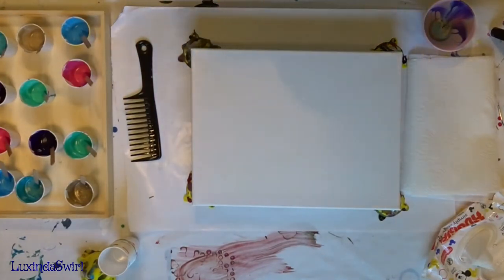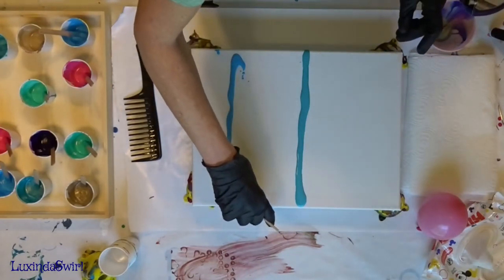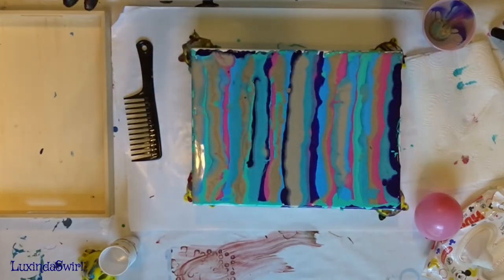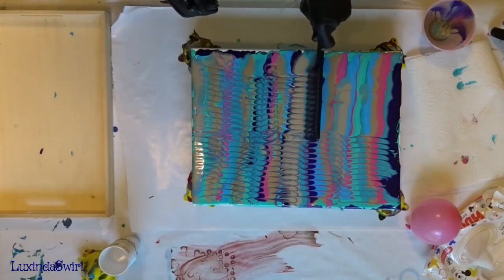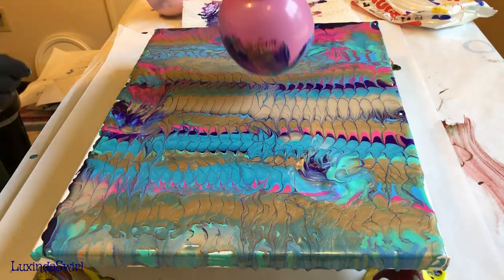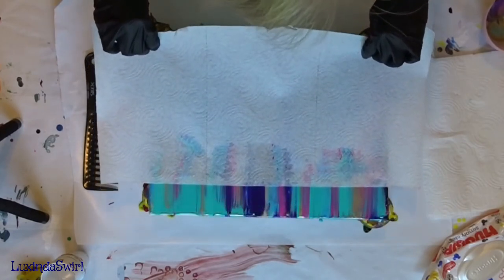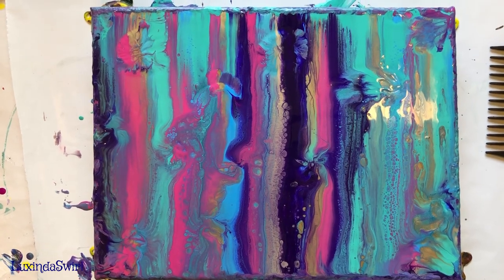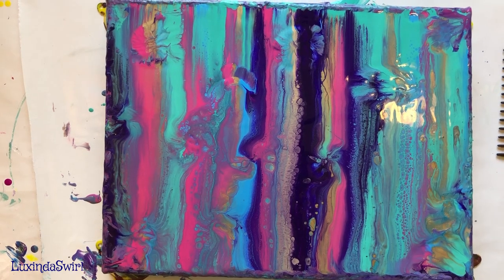Comb-Over Swirls with Balloon Kisses - Possible Fail? Saved By the Swipe!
I had about 12 ounces of paint left from a previous project, and I wanted to try my hand at Balloon Kisses. So I did a comb-over swirl, then used the balloon... and really didn't think much of it at all. So then... swipe to the rescue (plus more balloon kisses)! And the paint gods were amused.

Materials used in this video:
12x16 canvas
Liquitex Basics paint
Artist's Loft paint
Craftsmart paint
DecoArt Dazzling Metallics paint
Tripod canvas stands